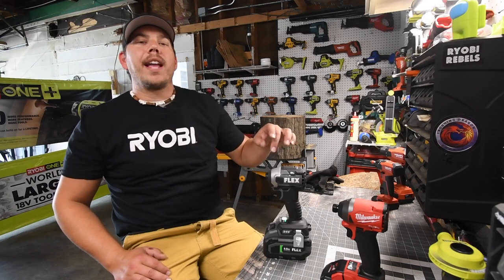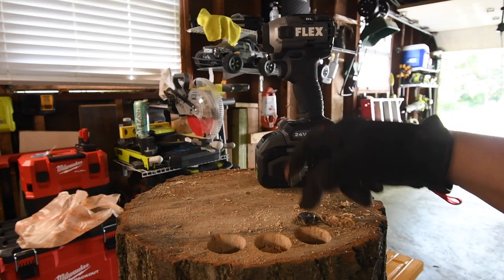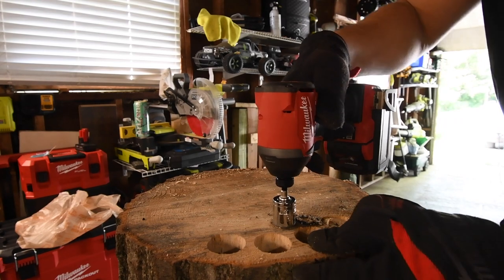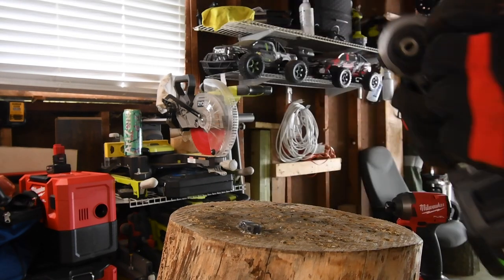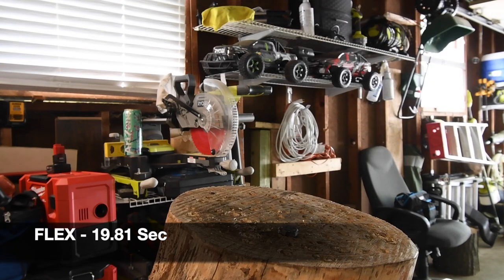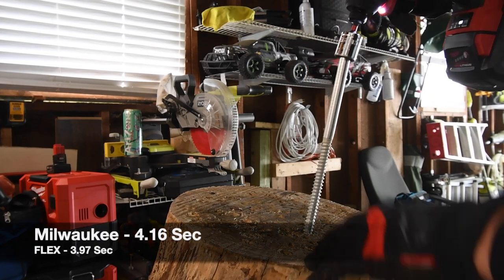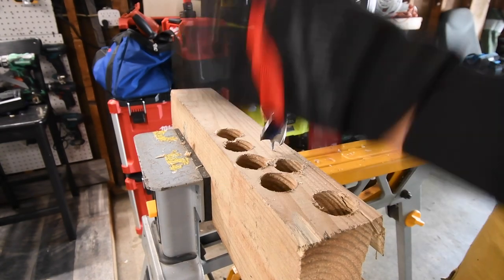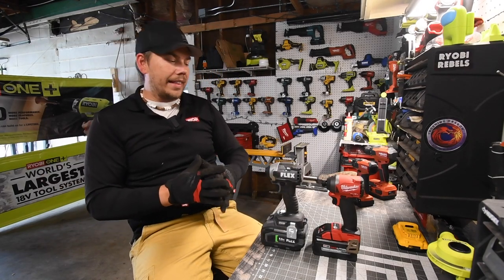FLEX vs Milwaukee Impact Drivers (8ah Batteries)